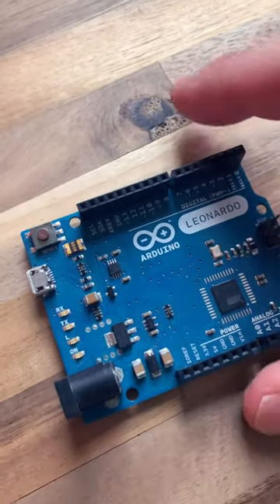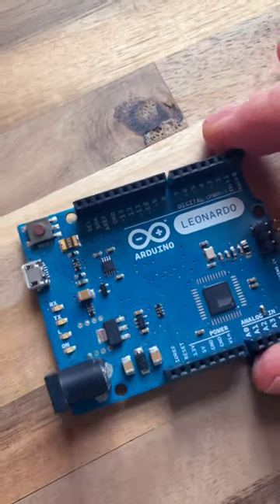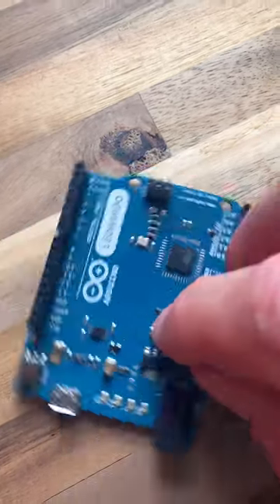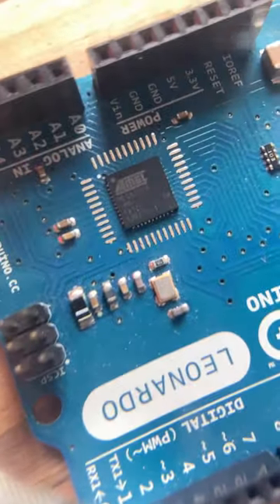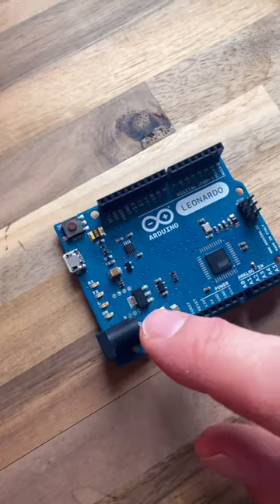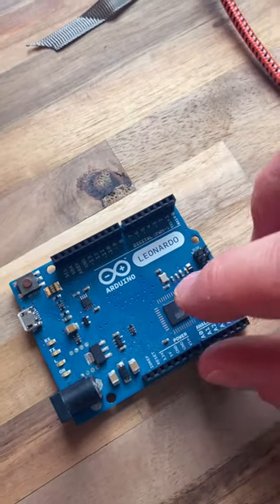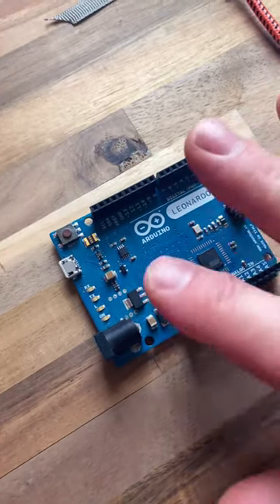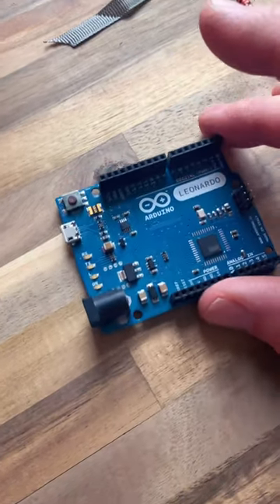Arduino Leonardo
This Arduino lesson was created by Programming Electronics Academy.  We are an online education company seeking to help people learn about electronics and programming through the ubiquitous Arduino development board.